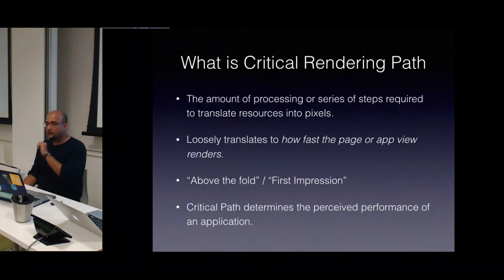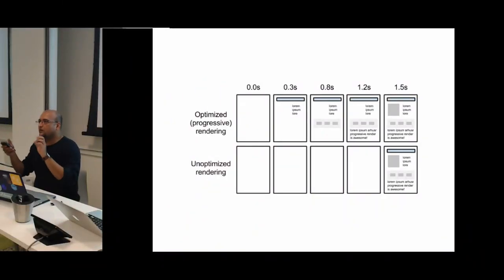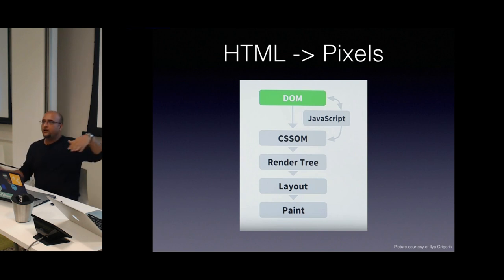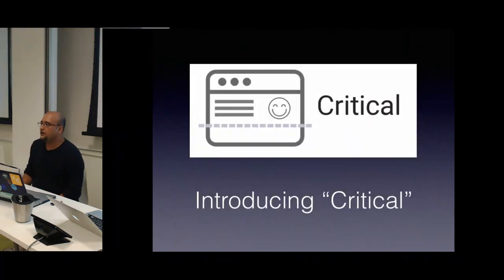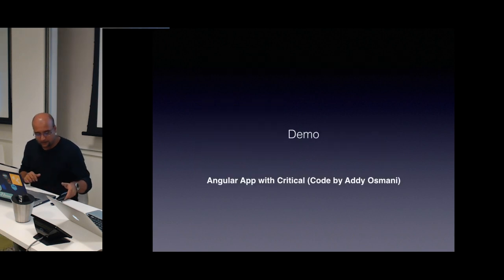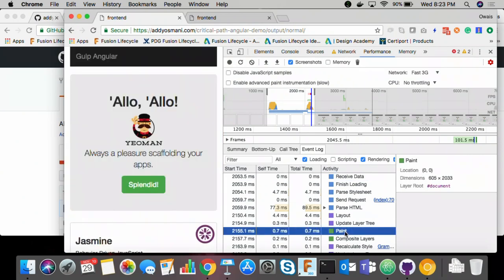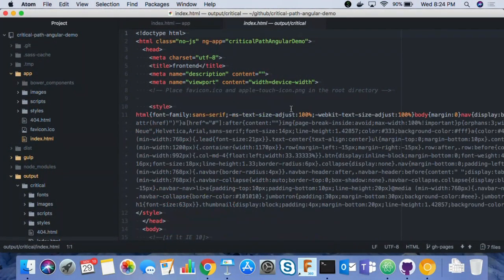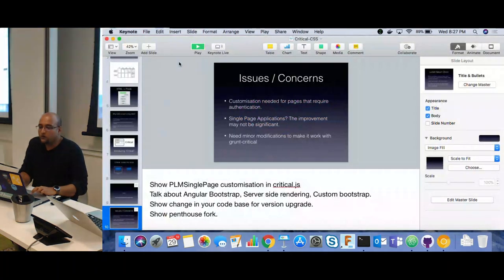Critical 1.0 - Talk CSS #23 🎉 Party Edition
Speaker: Owais Zahid

Critical 1.0 is a utility to extract and inline critical path CSS. This is a good way to improve the first load performance of the application. In the session, Owais will briefly talk about critical path and the utility before jumping into some actual code.

Recorded by: Zion Ng